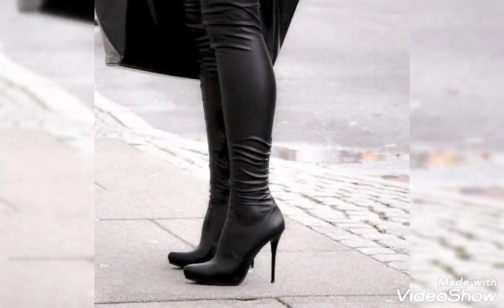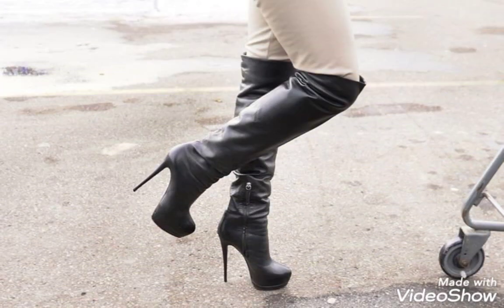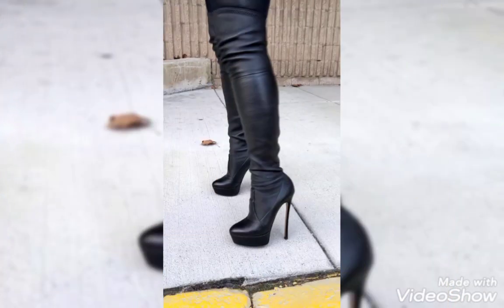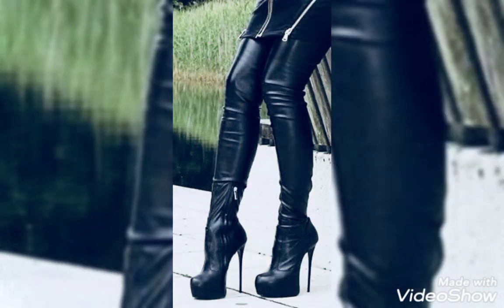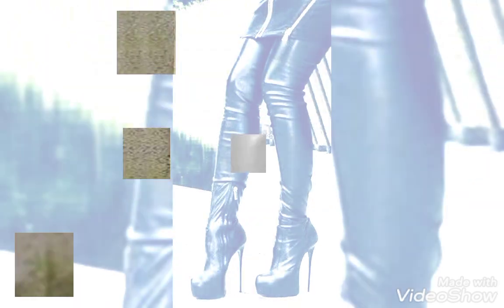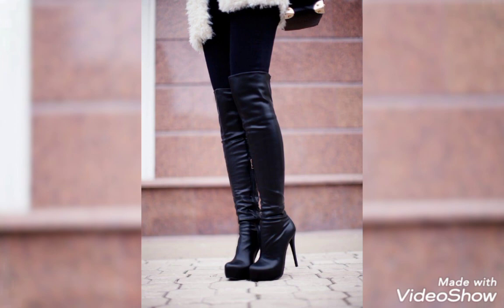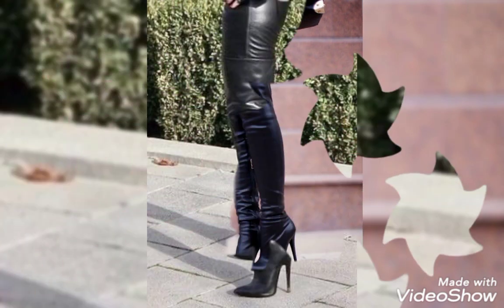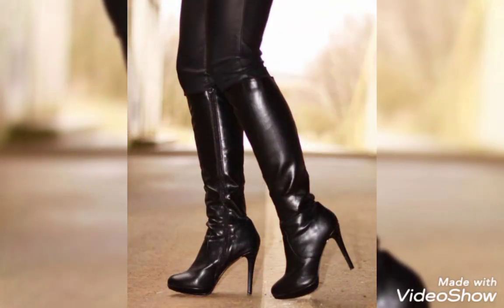🆕Leather fashion of 2k22/highly demanded leather thigh high Over the knee boots 2k20#leatherfashion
Demanding collection of leather boots leatherboots leatherfashion westernfashion #2022#longboots

 winter leather thigh high boots/winter leather boots/long boots/new arrival/latex boot/over the knee